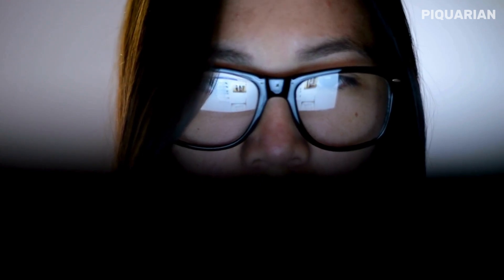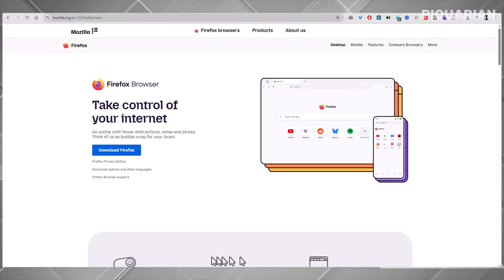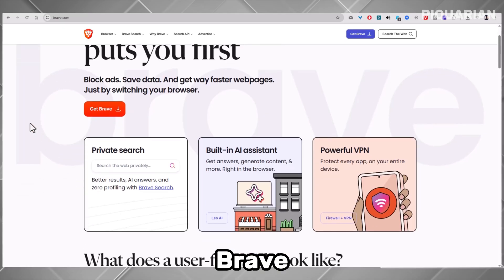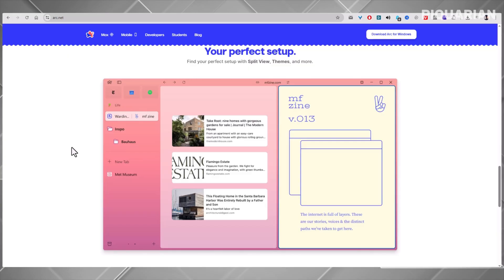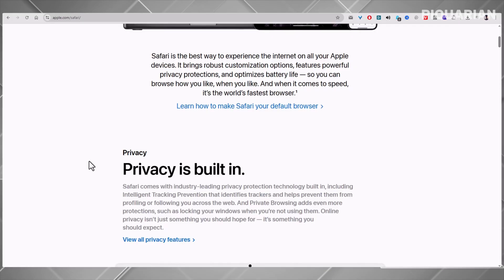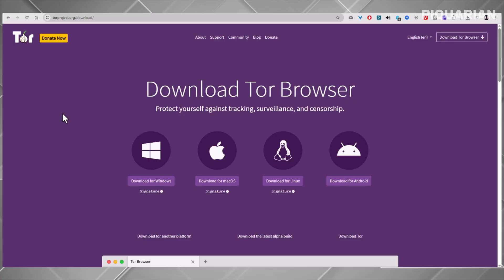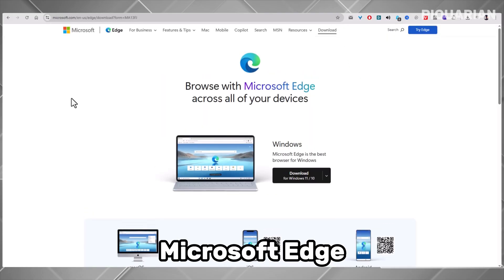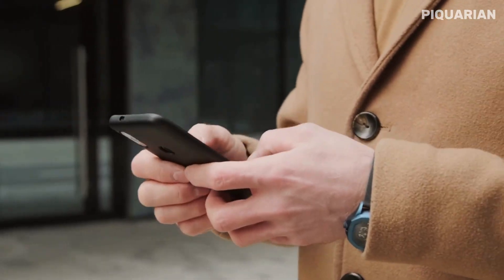9 Best Chrome Alternatives for 2025 (Faster, Safer, Smarter)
Access content anywhere. Bypass geo-blocks with NordVPN, start in minutes.

Tired of Google Chrome draining your memory and tracking everything you do? In 2025, there are better options—and in this video, you’ll discover 9 incredible Chrome alternatives that offer more speed, better privacy, and powerful features right out of the box.

👉 Whether you’re looking for performance, privacy, or productivity, this beginner-friendly guide breaks down the top browsers you should consider:

📌 List of Tools Mentioned:

Firefox
Brave
Arc
Vivaldi
Safari
Opera
Tor
LibreWolf
Edge

📲 Share with someone stuck on Chrome!

0:00 - Why Chrome is outdated in 2025
1:08 - Mozilla Firefox: Customizable Privacy
1:48 - Brave: Blazing Speed with No Ads
2:30 - Arc: Designed for Multitaskers
2:59 - Vivaldi: The Power User’s Dream
3:32 - Safari: Apple-Optimized Simplicity
4:02 - Opera: Built-In VPN & Tools
4:31 - Tor Browser: Maximum Anonymity
5:07 - LibreWolf: Firefox Stripped for Privacy
5:37 - Microsoft Edge: A Smarter Chrome